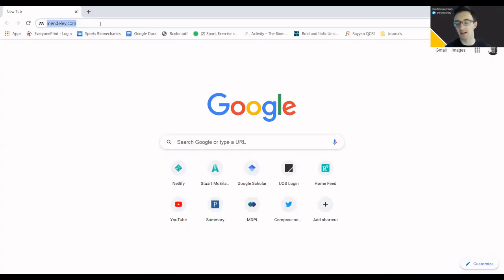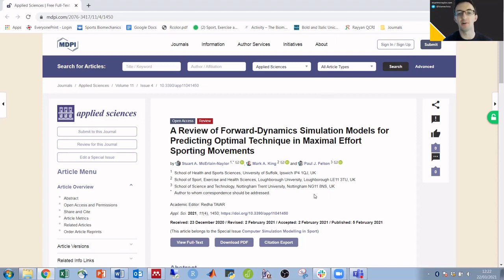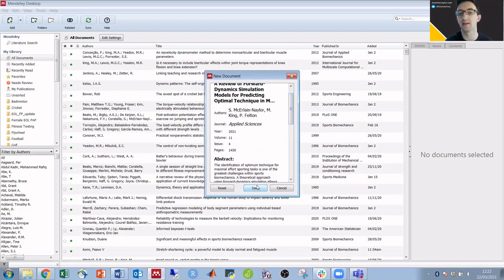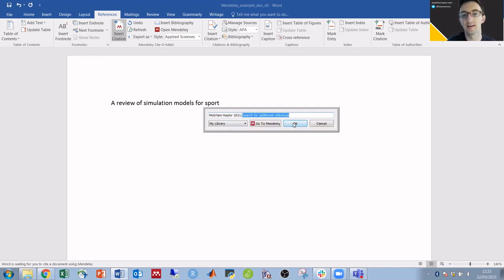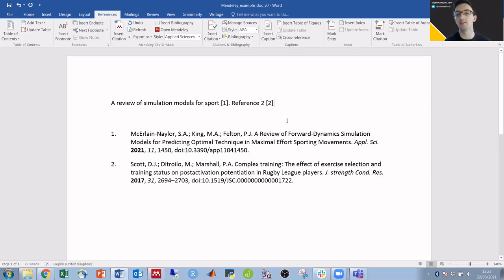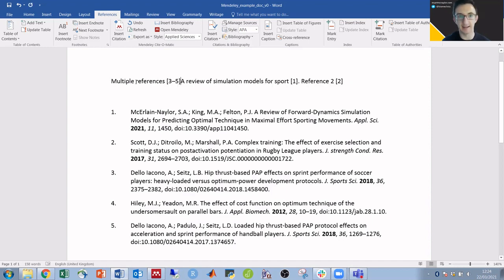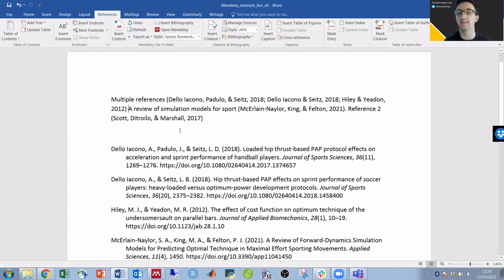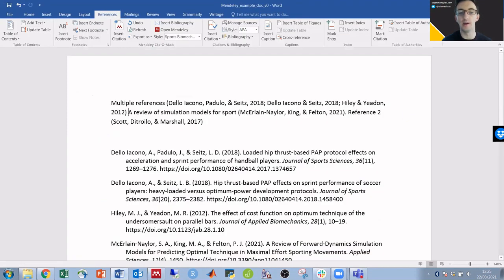Mendeley Tutorial: Reference Manager - 5 Min Demo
Avoiding reference manager software because I thought I didn't have time to learn was a big mistake. This 5 minute Mendeley tutorial contains the things i wish I'd known earlier, from installation through to referencing and formatting for specific journals.

00:00 Why use a reference manager?
01:02 Download and install Mendeley
01:22 Copy article DOI or Pubmed ID
01:48 Add article to Mendeley
02:11 Insert a citation in MS Word using Mendeley
02:42 Add a reference list / bibliography in MS Word using Mendeley
03:33 Refresh the references in MS Word using Mendeley
03:48 Change reference style in MS Word using Mendeley
04:13 Add a new journal / reference style in MS Word using Mendeley